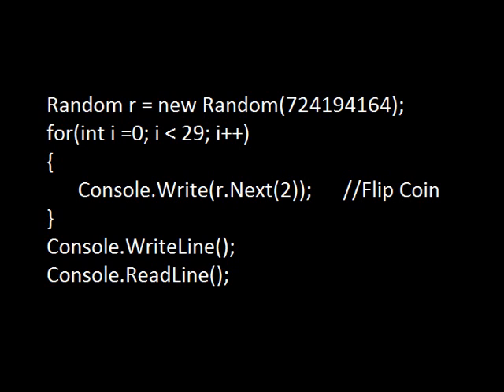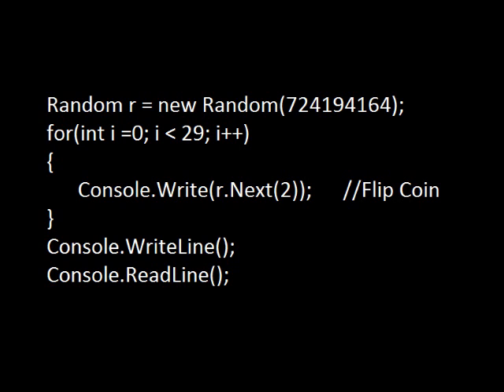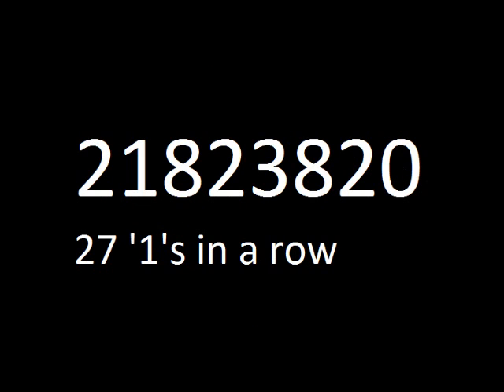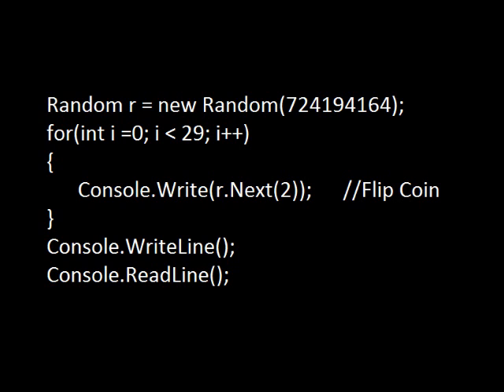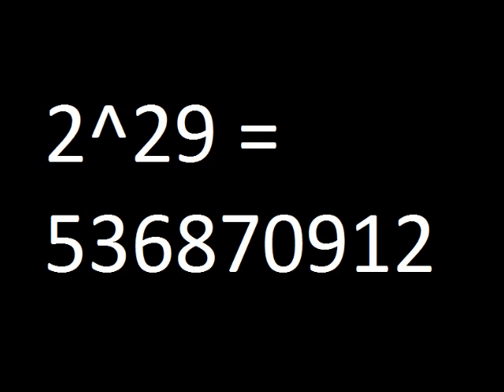LTRAC: C# Random Number Seeds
I have found a see for the c# random number generator that will produce a series of 29 0s in a row. A also found another that that produces 27 1s in a row. I don't know what the point of this is, please don't force me to make one up.